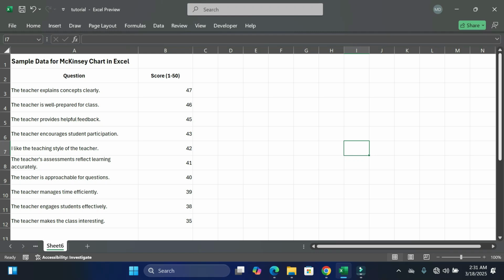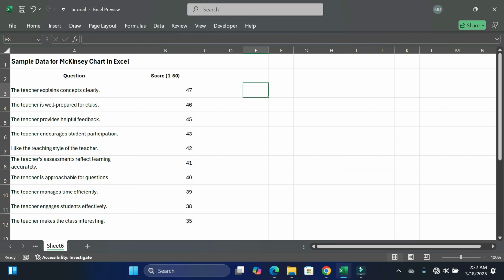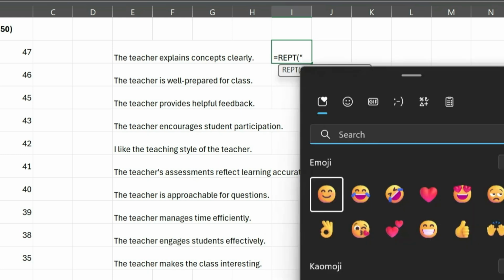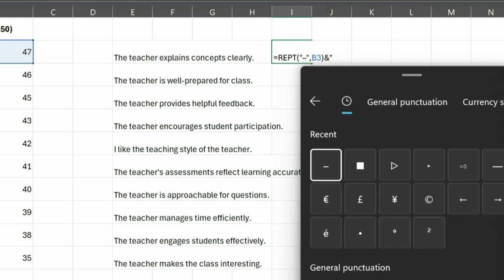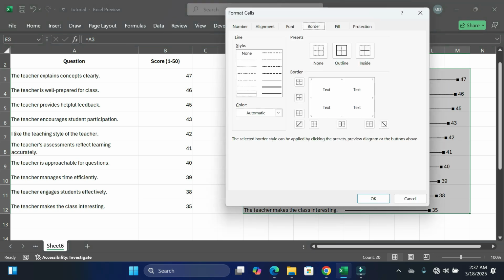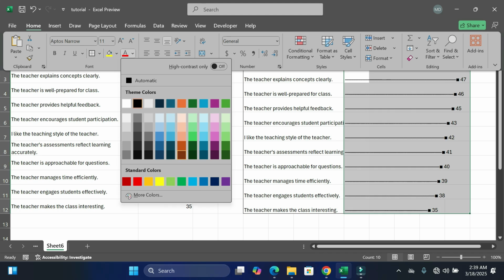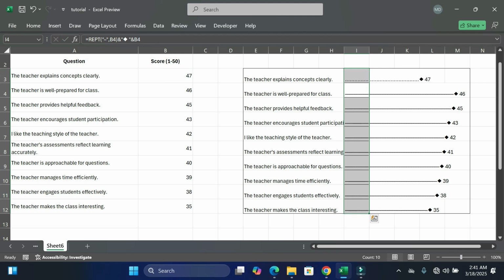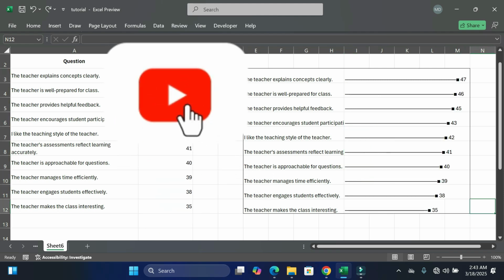Mackenzie charts in Microsoft Excel#charts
Mackenzie charts in Microsoft Excel.
This tutorial explains how to create Mackenzie charts in Microsoft Excel.